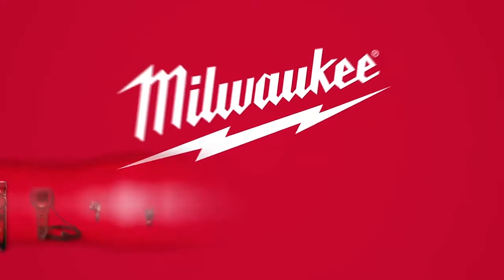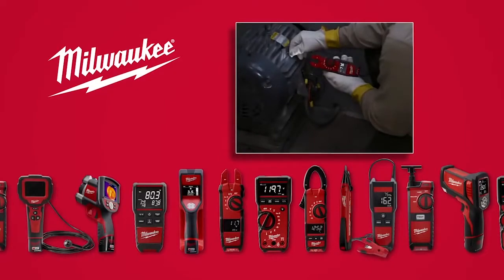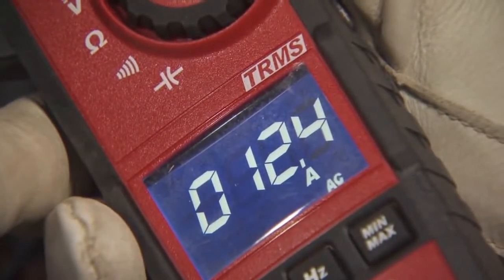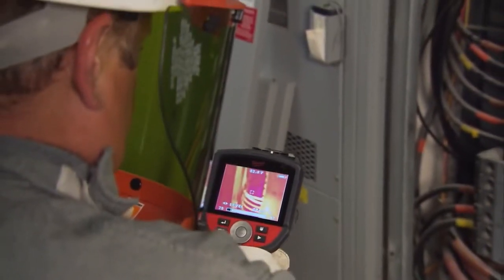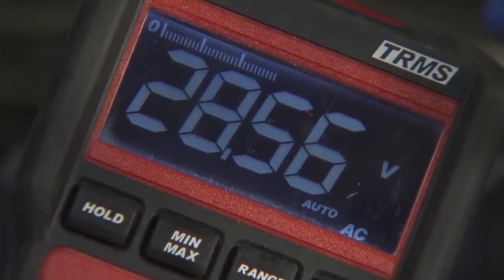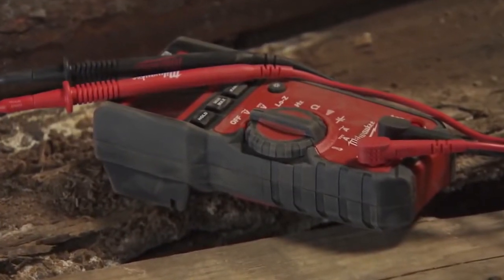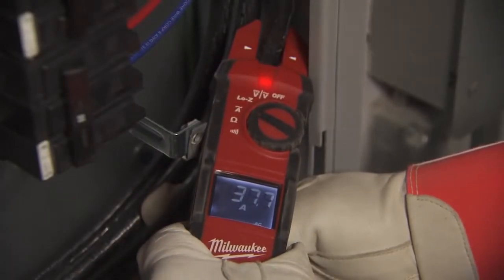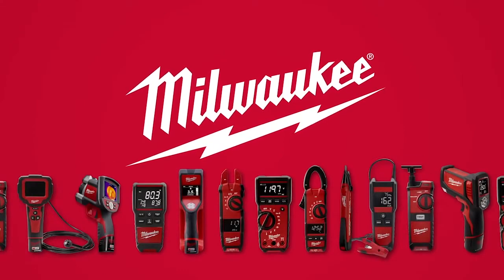Milwaukee Test Instruments